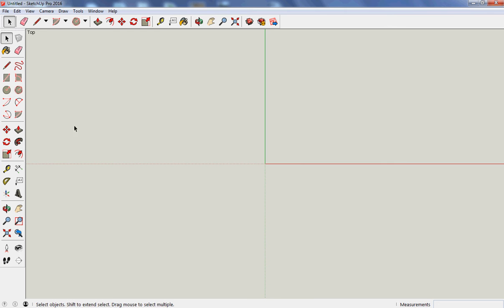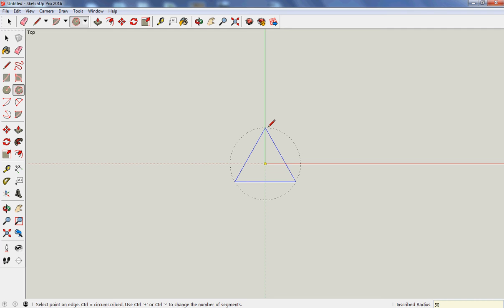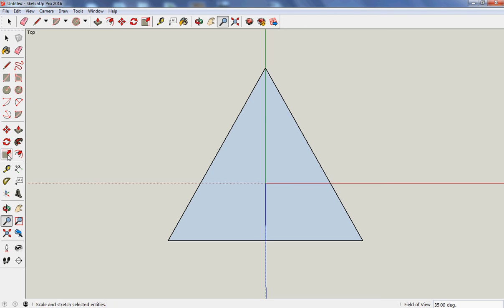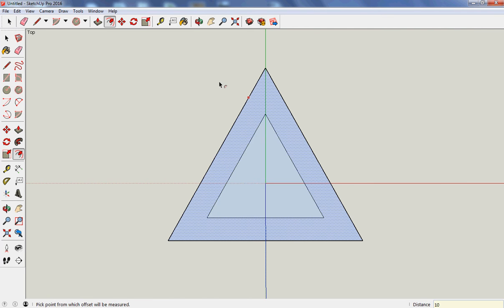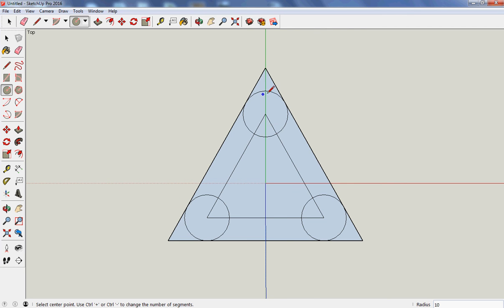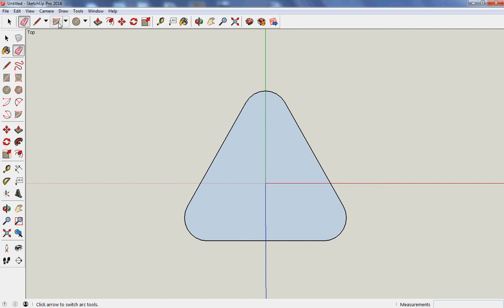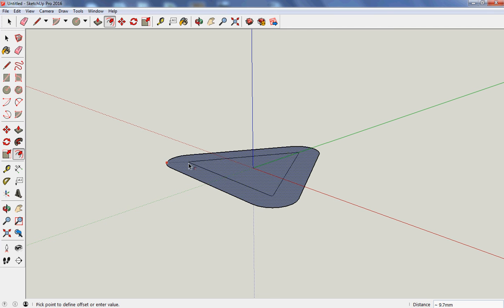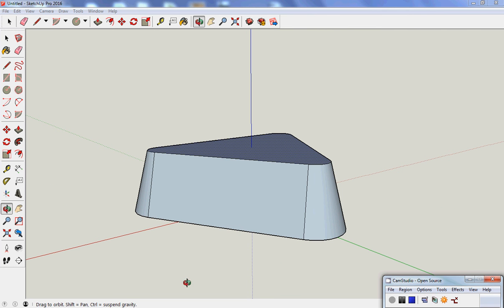Rounding corners on triangles